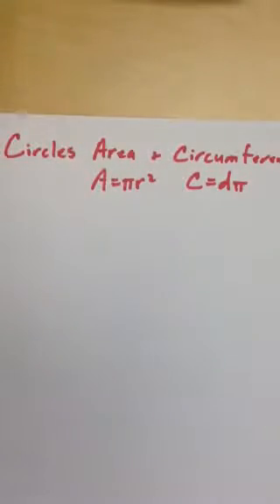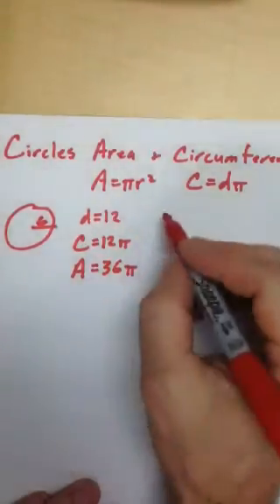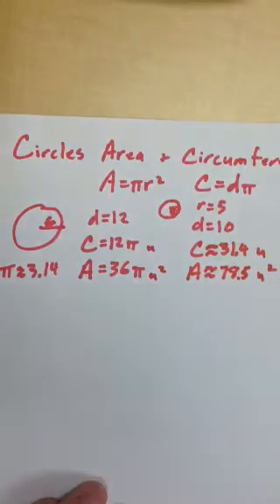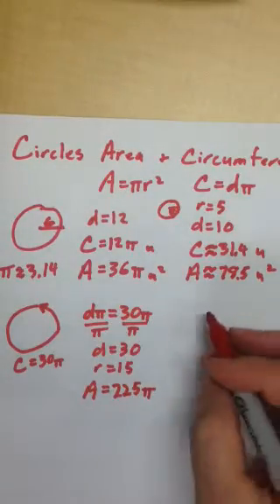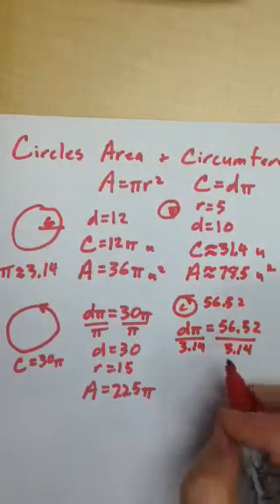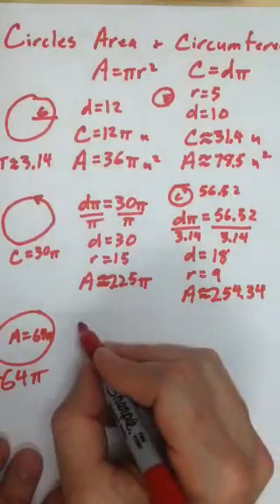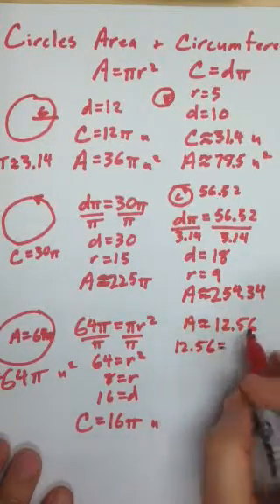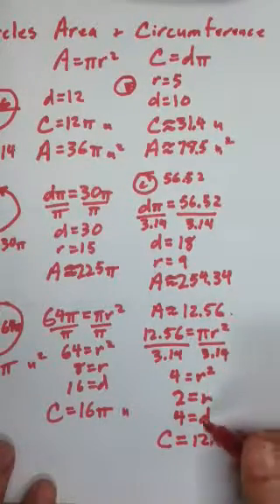Circle area and circumference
The basics plus working the problems backwards.